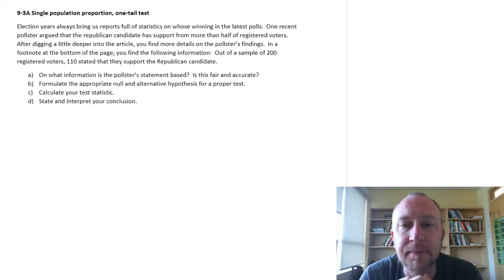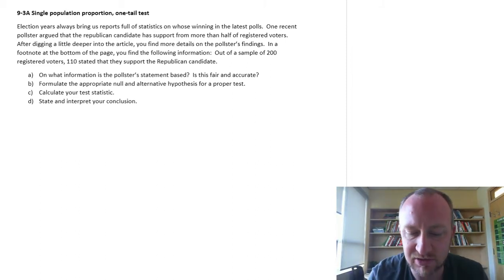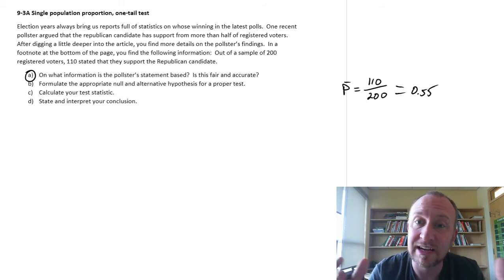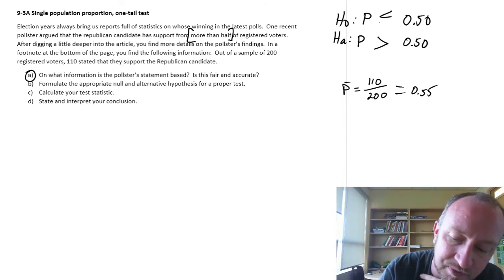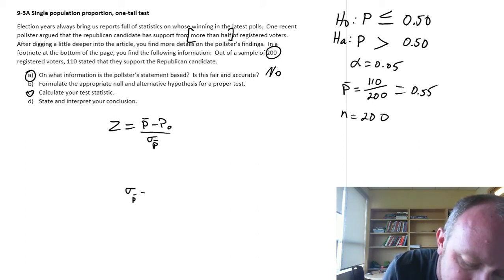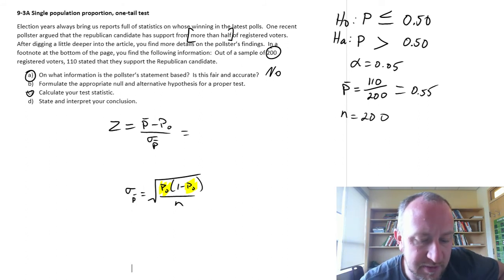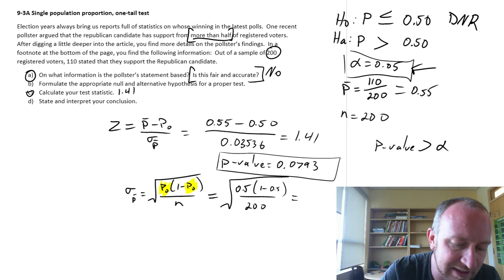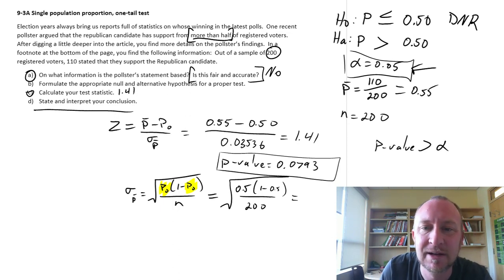Statistics - Module 9 - Hypothesis Testing: Single Pop Proportion, One-Tail - Problem 9-3A